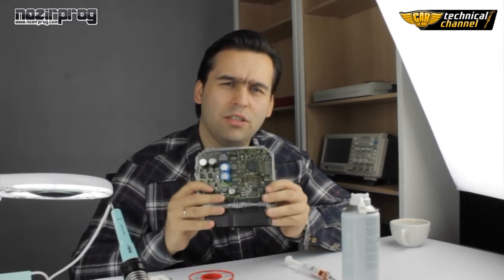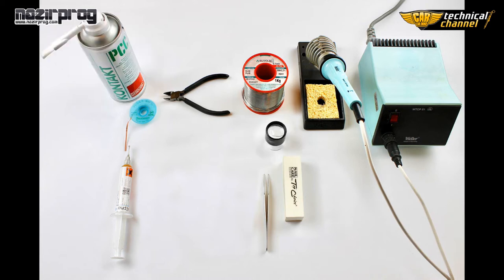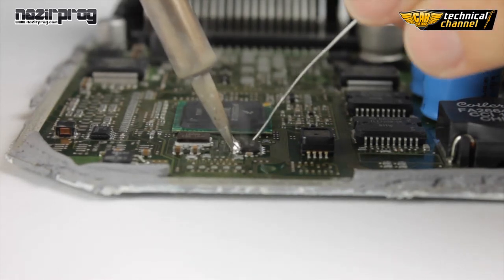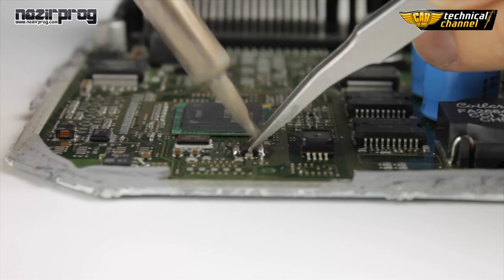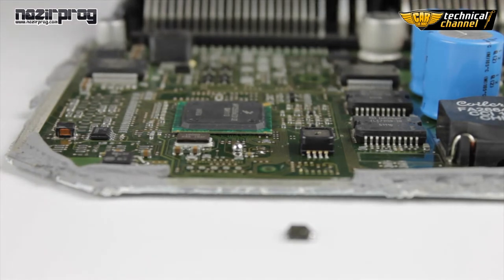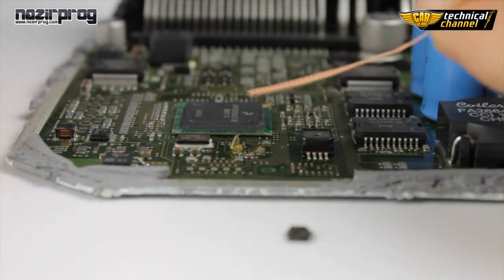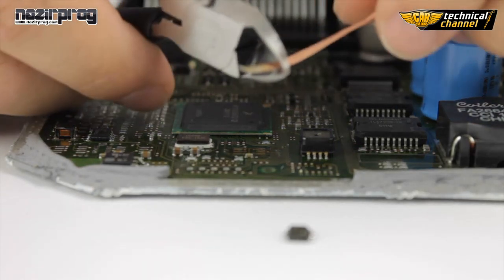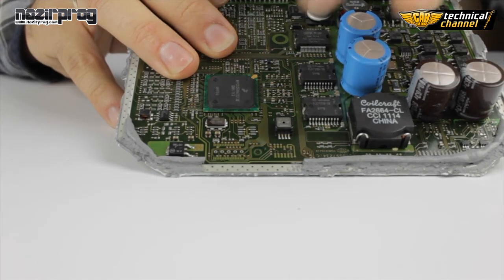SMD Memory Unsoldering - How To Do It Correctly | NazirProg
Watch how to unsolder SMD memory from the ECU.
IMMO EXPERTS are going to show you how to do it correctly and without any problems!